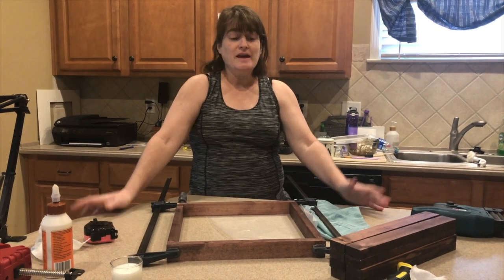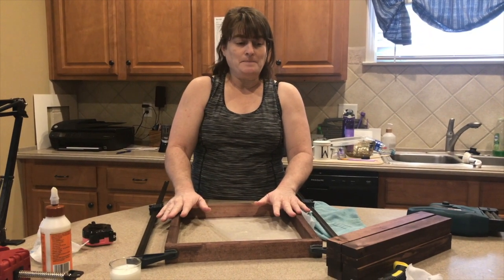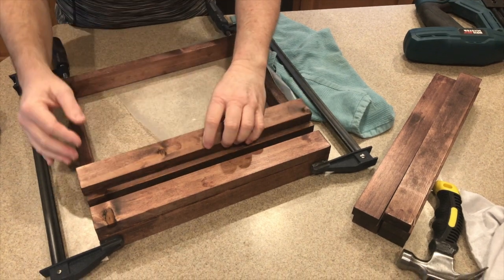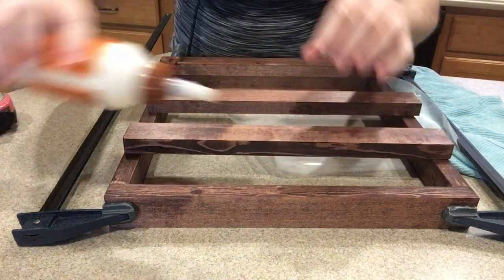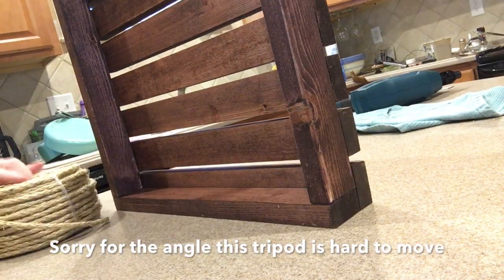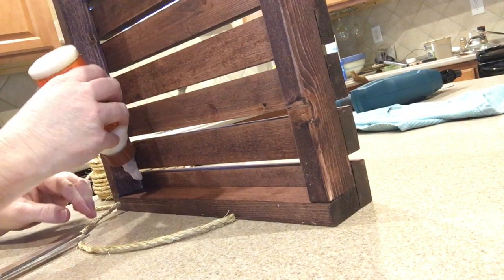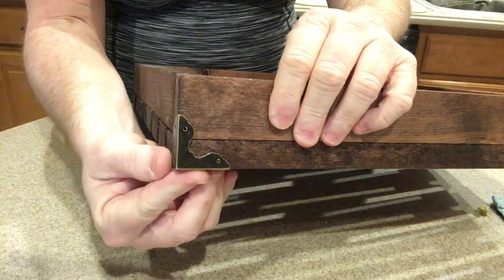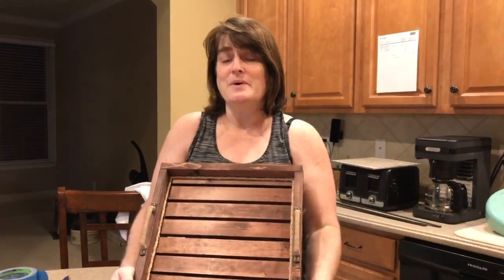Making a tray for tiles | 12x12 tiles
In this video you will see Sherry make a tile tray for a client of hers. This client was very picky and decide to pick all the designs out.

We do live in Hoover, Alabama so we don't ship or travel places to give you special request.

This is an old video but still wanted to get it up for y'all to see because we have never seen anything done like this but if it has then were sorry just recreated it our own way! enjoy the video.